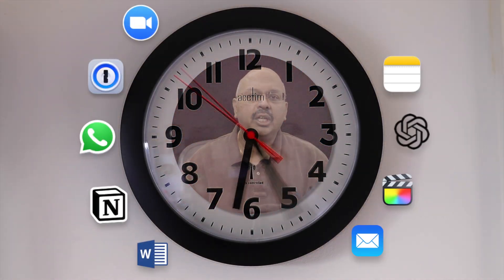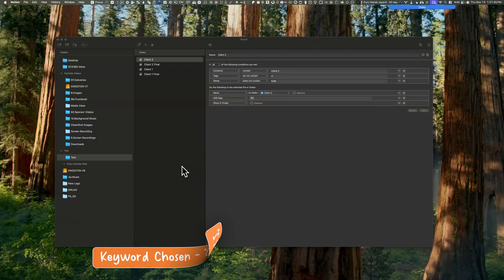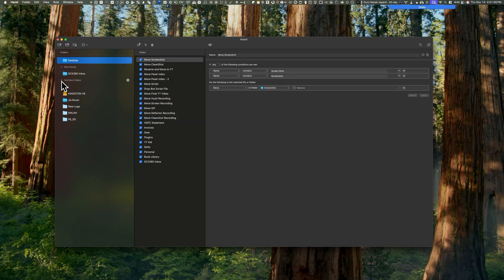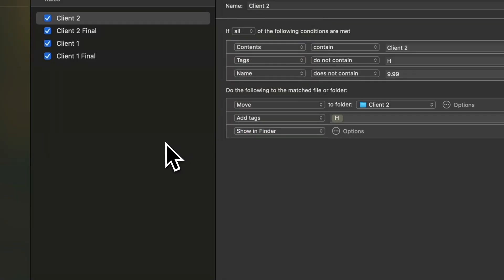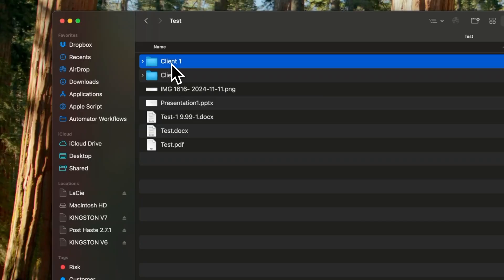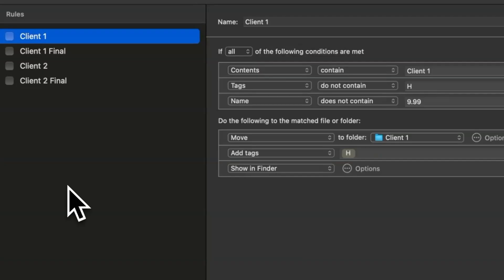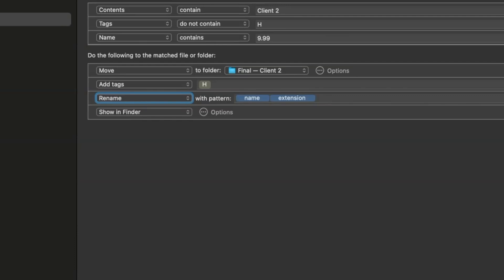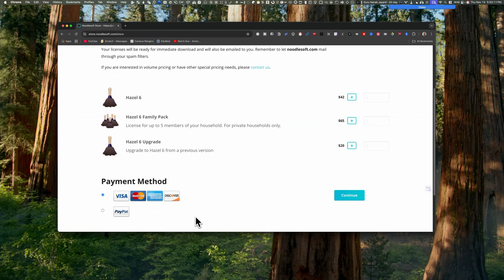This Essential Mac App will boost your productivity Instantly! Simply Wow!!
This video is for Mac users who want to keep their digital workflows streamlined and files organized without constant manual effort.

Whether you’re a professional like a lawyer, consultant, or freelancer managing large volumes of documents, a creative like a photographer or designer dealing with tons of media files, or a student or researcher sorting study materials, Hazel can save you time and hassle.

Small business owners juggling client projects, tech-savvy home users wanting a clutter-free experience, and even new or intermediate Mac users curious about file automation will find value here.

Hazel acts as your hands-off assistant, taking care of tedious file management tasks so you can focus on what matters most. If you’re ready to make your Mac more efficient, this video will show you everything you need to know to get started with Hazel.

::CHAPTERS::
00:00:00 - The One App that Stands Out, and Why
00:00:33 - Under the Hood
00:01:32 - Setting it Up
00:03:22 - New Use Cases
00:4:11 - More Settings
00:06:12 - Worth it ?

:: FREE and PREMIUM Notion Templates ::
Unlock your productivity potential with meticulously crafted templates, designed with real-world examples and refined over months. Explore them now at NotionGold Templates]

:: Notion Course ::
New to Notion or looking to deepen your knowledge? Join my popular Notion course, loved by productivity enthusiasts for its in-depth approach to mastering workflows.

:: ABOUT ME ::
Hi, I'm Murali! Drawing from my 25 years of experience as a seasoned Management Consultant, I bring you practical lessons and relevant ideas for personal and professional transformation.